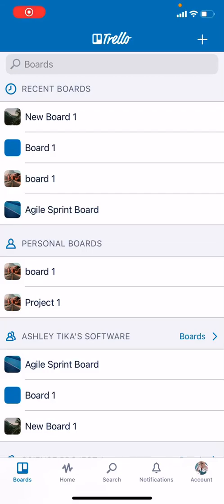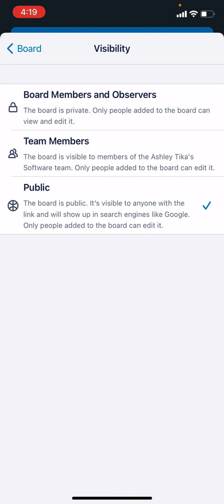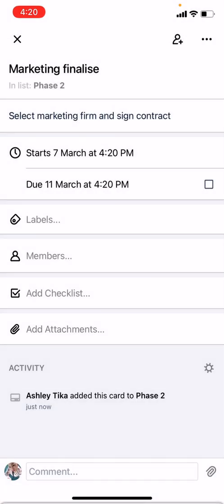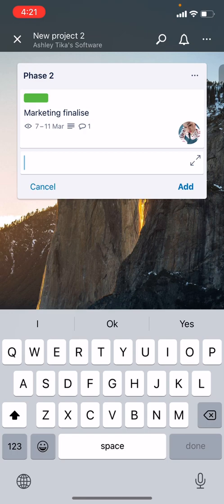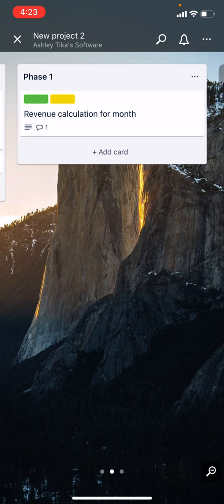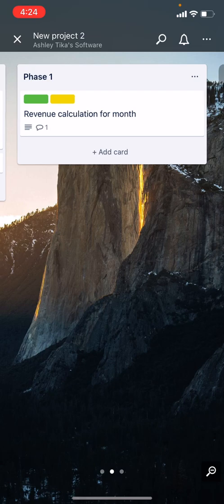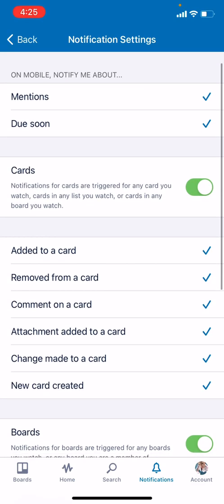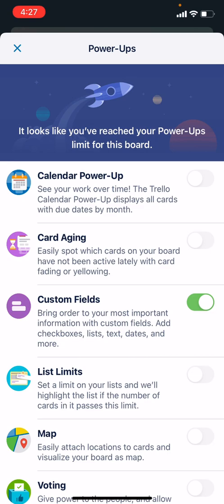2022: How to use the Trello mobile app: Introductory tutorial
This video shows how to use the Trello mobile app in 2021! Trello is the world's best project management software.

Its mobile app allows users to access Trello anytime

Trello is a web-based, Kanban-style, list-making application . It can be used for project management, task management, business management. This is trello tutorial

Trello Mobile App